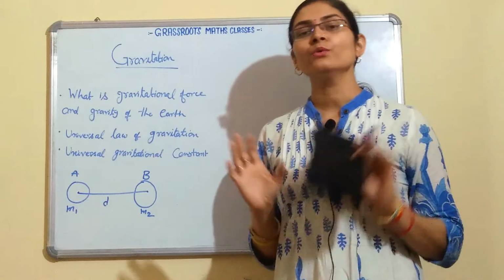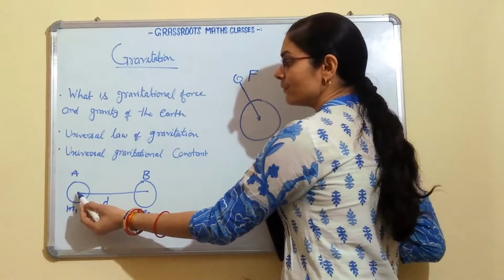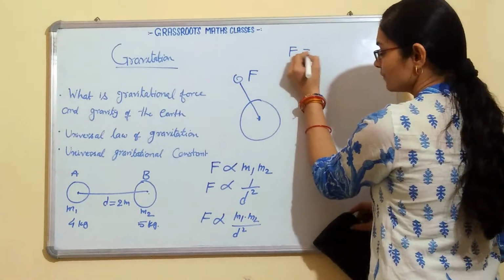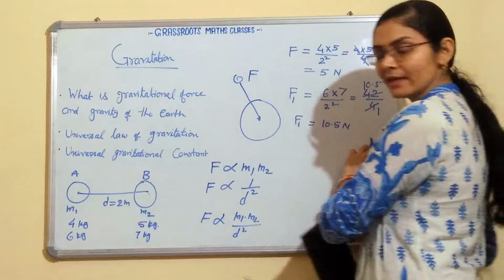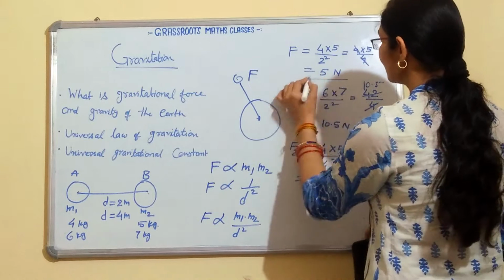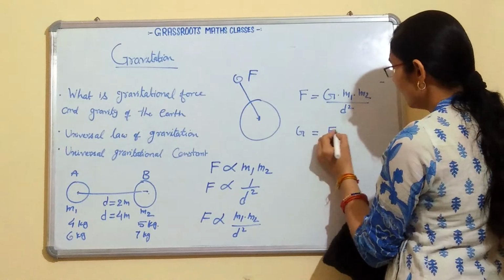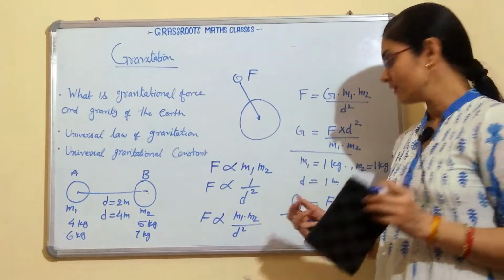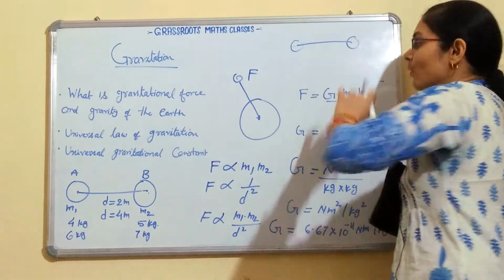Gravitation || by Dr. Karunlata Shukla || Grassroots maths Classes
Hi! This is Dr. Karunlata Shukla and we're back with a new video. In this video, I've introduced you about Gravitation.
If you want to join live zoom classes running by Dr. Karunlata Shukla, comment :)

Save Water Save Environment